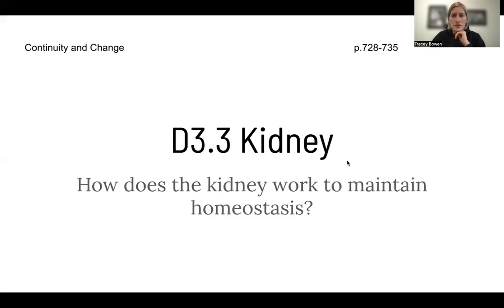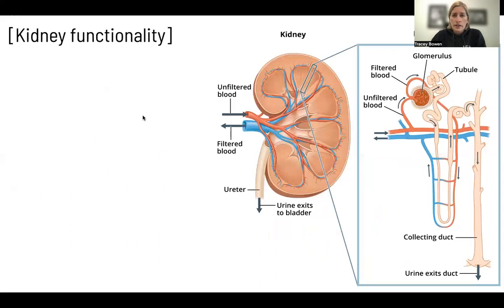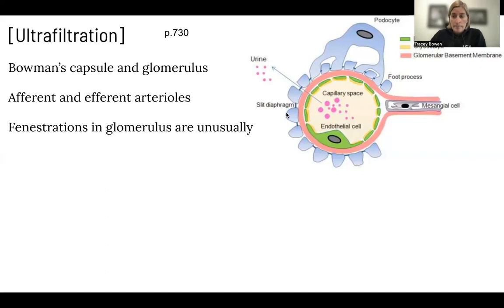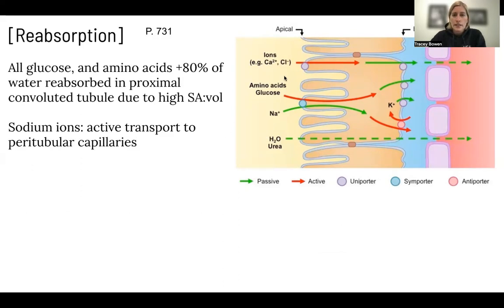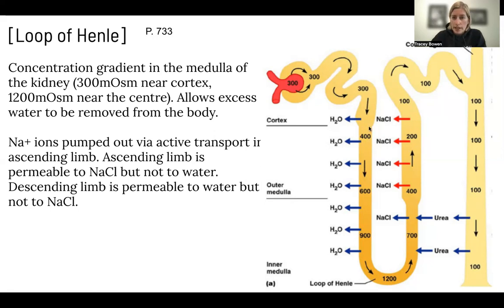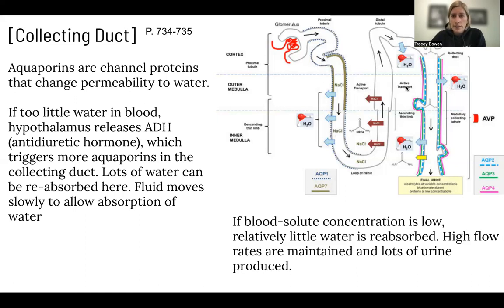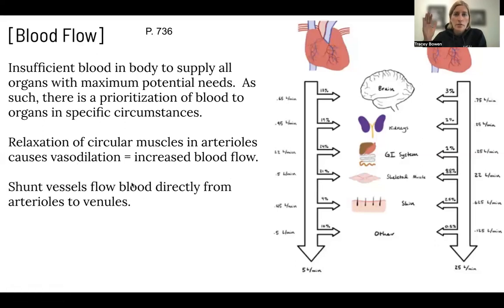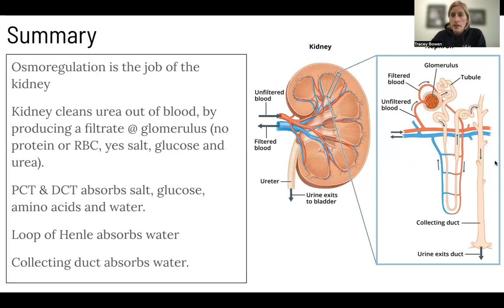D3.3 Homeostasis (Kidney) HL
DP Biology 2025 Curriculum